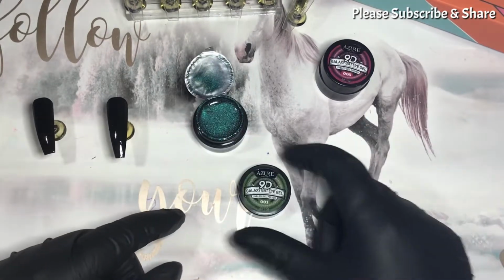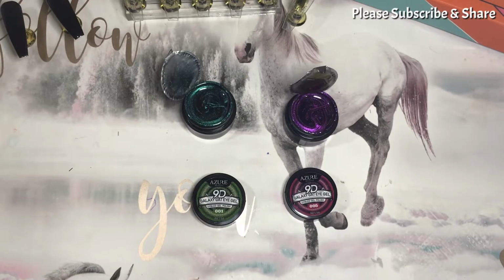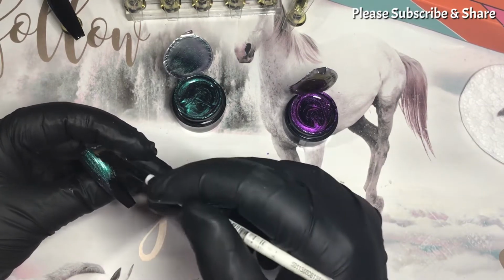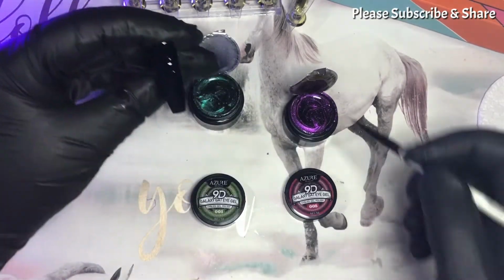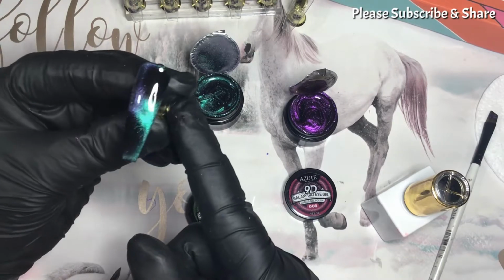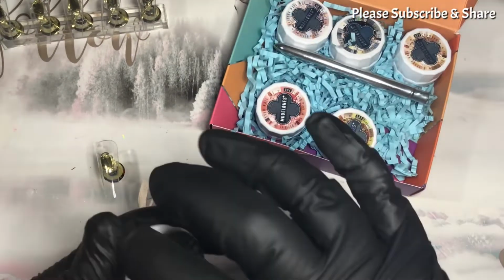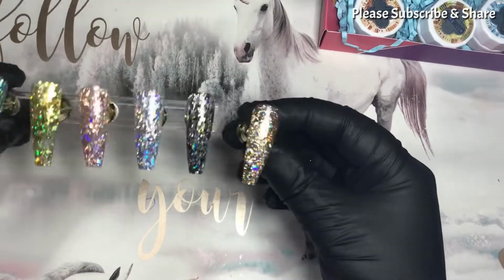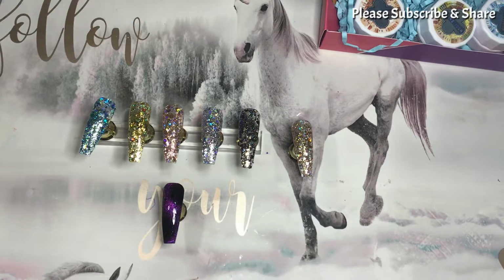❄️ MODELONES SWATCHES | PART 2 ❄️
Part 2 as promised! 😘❤️

My other social media pages are
Instagram & Twitter @justjonailaddict
Facebook Just Jo Nail Addict